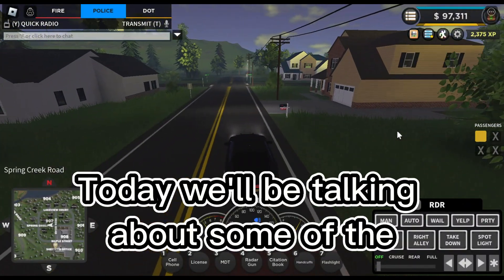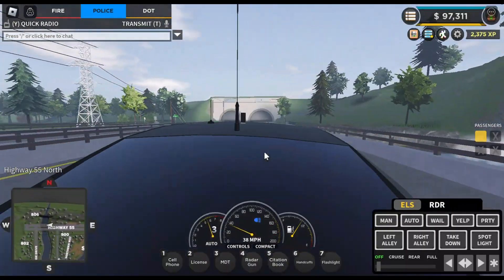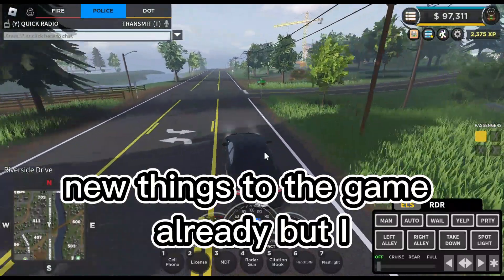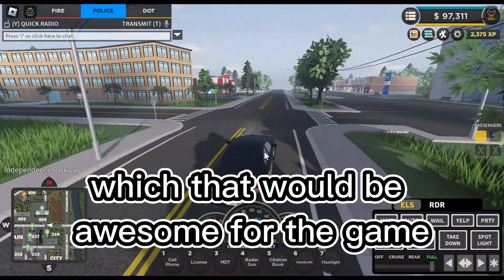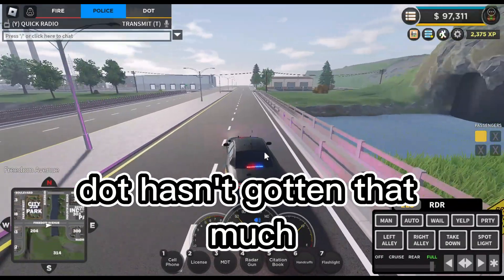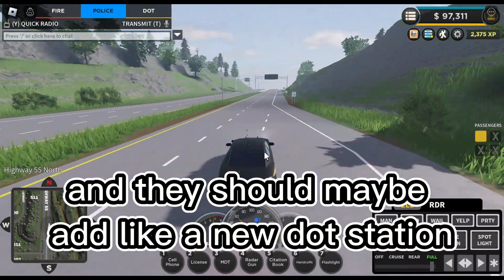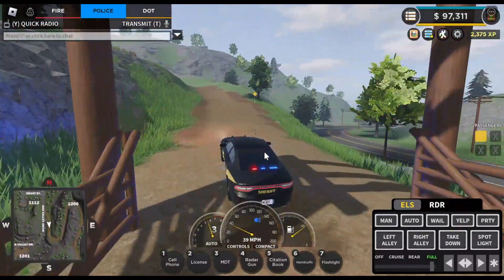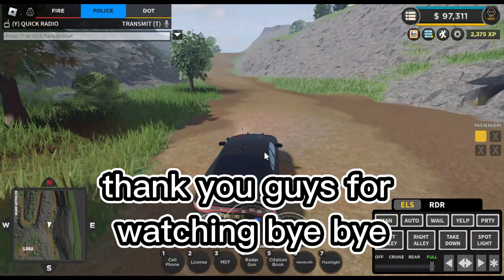ERLC SUMMER UPDATE 2023 PART 2…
These Are Some Possible Updates In ER:LC Summer Update Part 2.